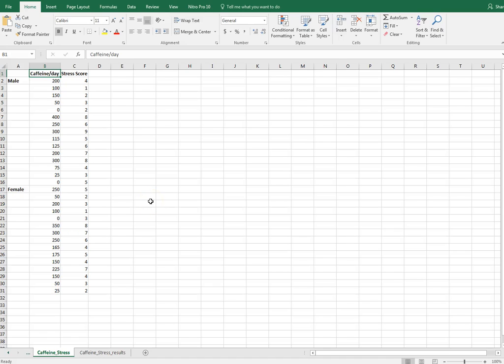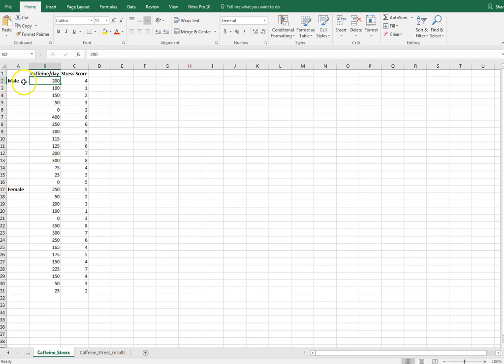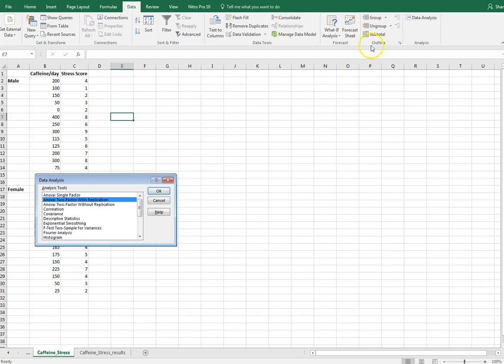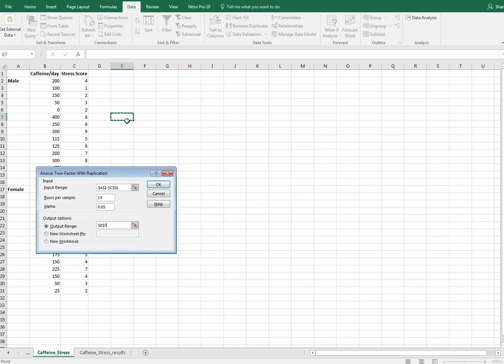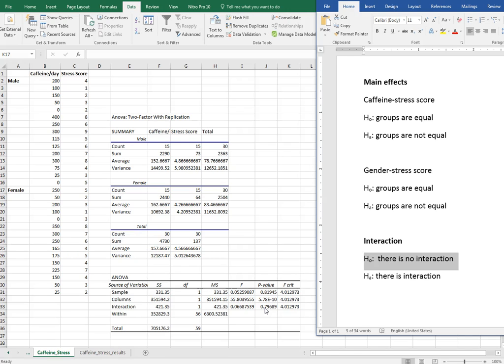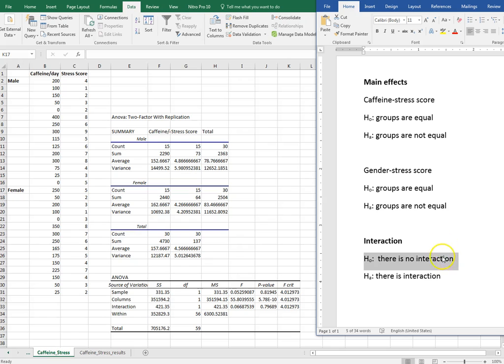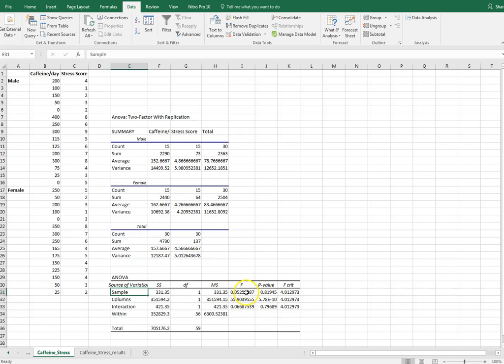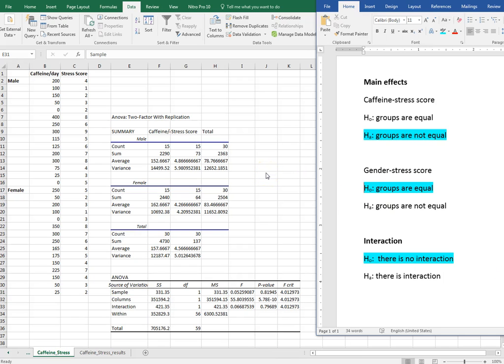Two way ANOVA example in Microsoft Excel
Running and interpreting two-way ANOVA using the Microsoft Excel Analysis Toolpak